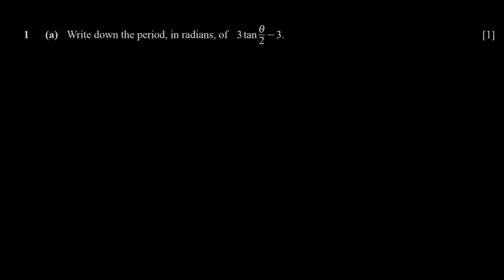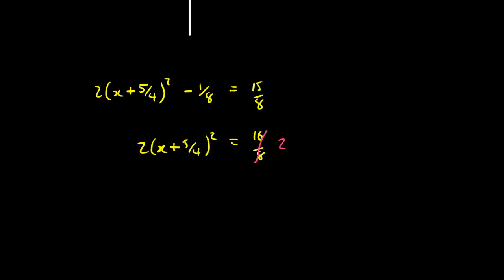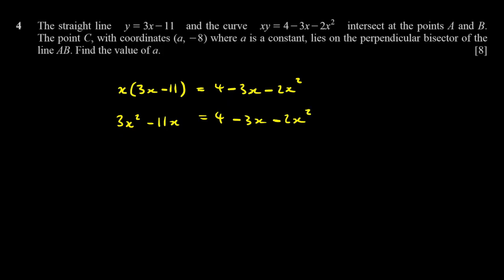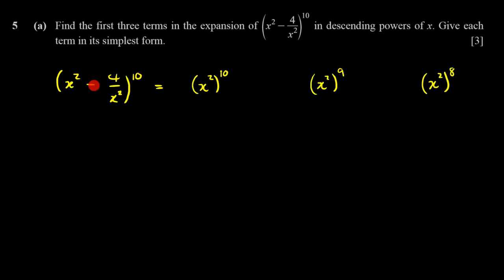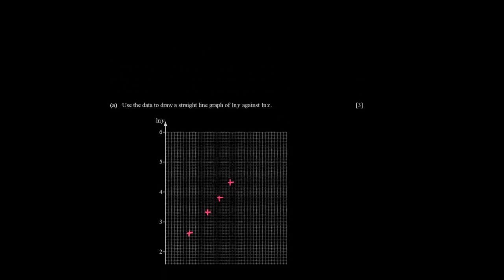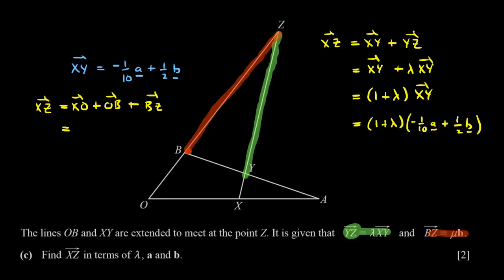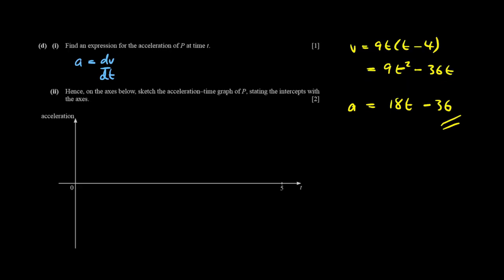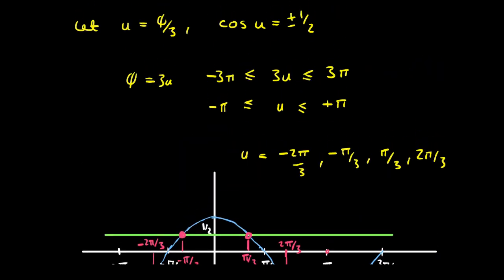IGCSE Add Math | June 2023 | Paper 1v3 (0606/13/M/J/23)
0:00 Question 1
5:28 Question 2
12:27 Question 3a
17:51 Question 3b
22:25 Question 4
34:57 Question 5a
38:23 Question 5b
42:07 Question 6a
43:50 Question 6b
46:23 Question 7
54:13 Question 8ab
57:06 Question 8cde
1:02:36 Question 9a
1:05:33 Question 9b
1:08:38 Question 9c
1:10:31 Question 9d
1:13:04 Question 10a
1:18:12 Question 10b